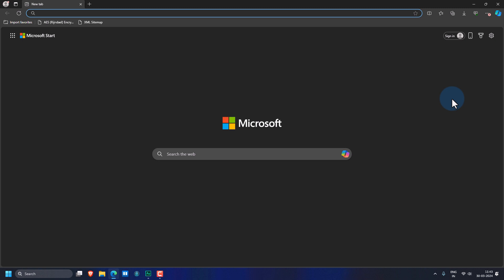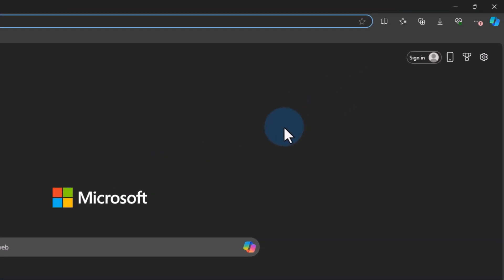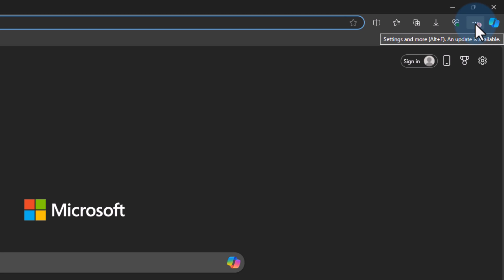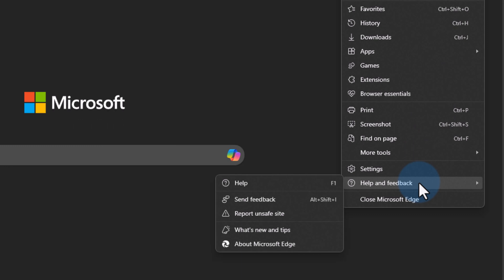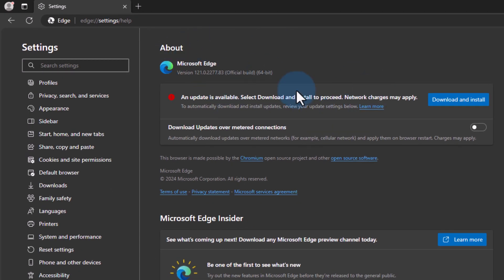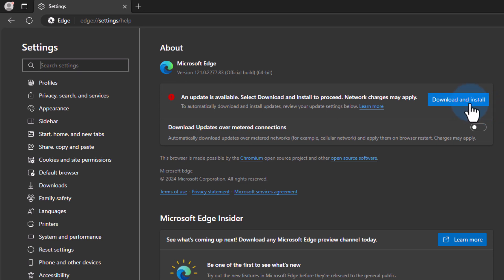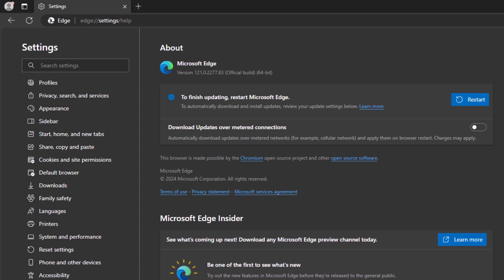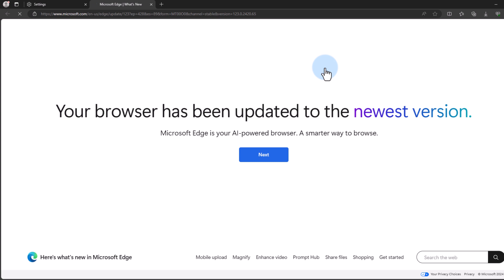How to update Edge Browser to Latest Version in Windows 11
In this video i have explained How to update Edge Browser to Latest Version in Windows 11.